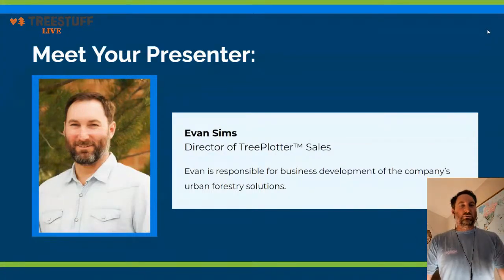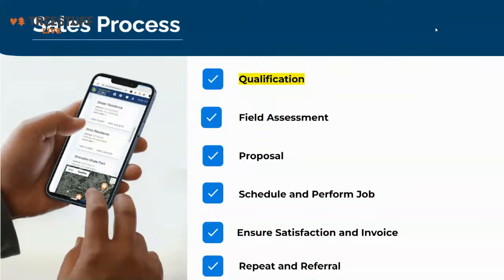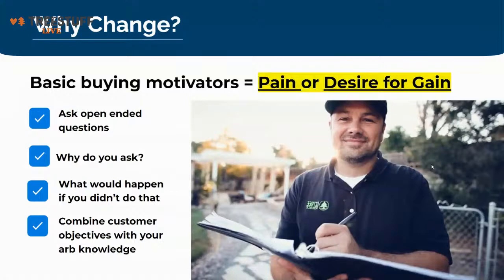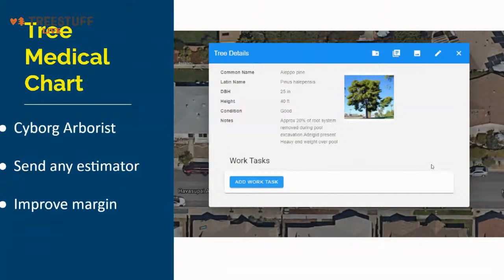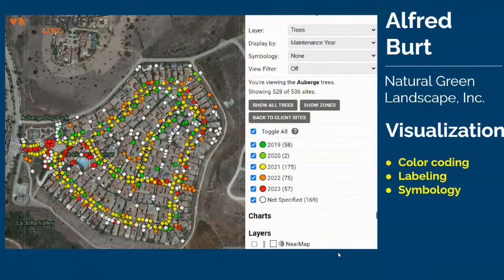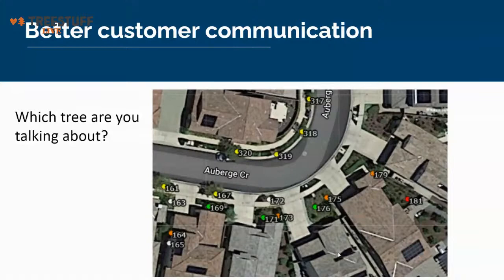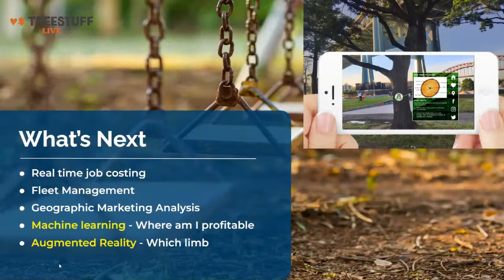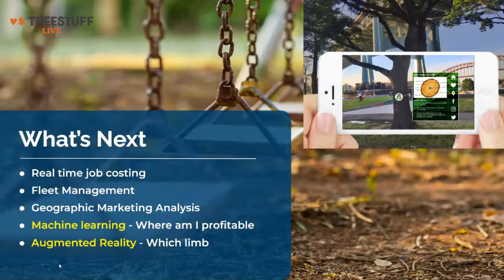PlanIt Geo Webinar - LIVE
PlanIt Geo is blazing the way in modernizing how the tree industry works - and in this LIVE webinar, Evan Sims shows you how you can harness cutting-edge software to make more money!

You can watch this webinar LIVE on Facebook or Youtube, and if you take the quiz below you can earn CEUs!

You can earn your CEUs by taking the quiz linked